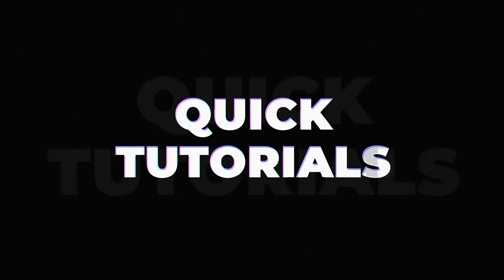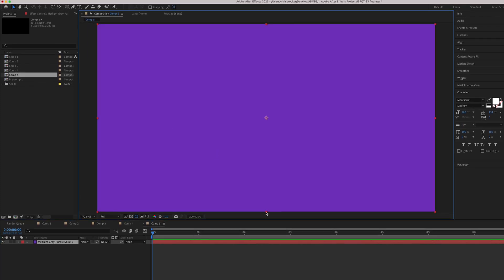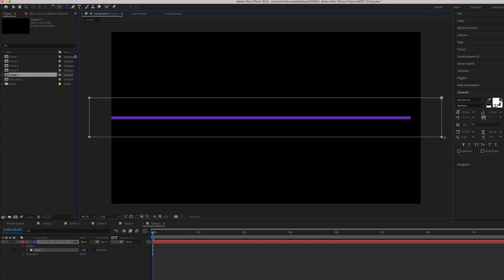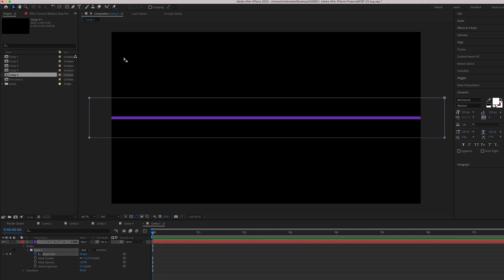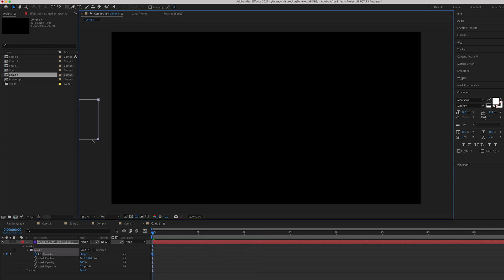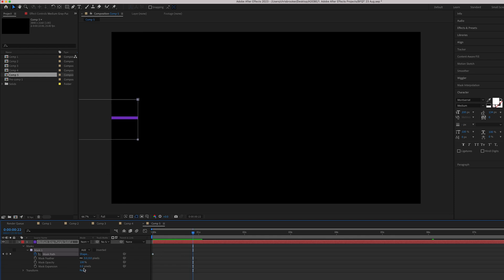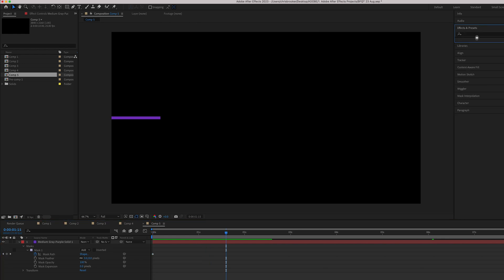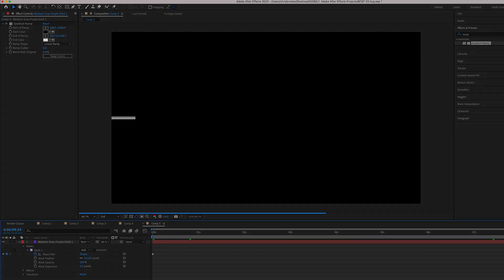Progress Bar Animation in Adobe After Effects